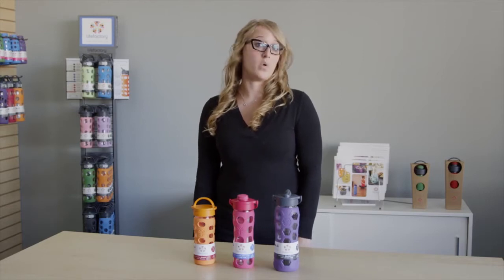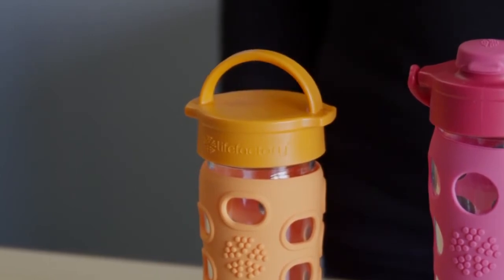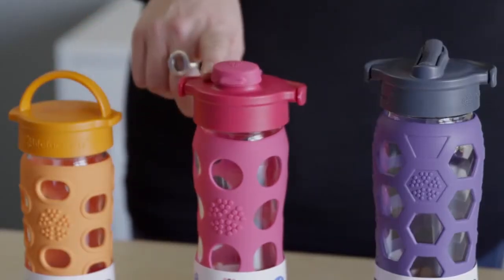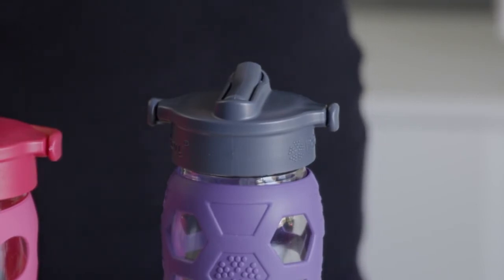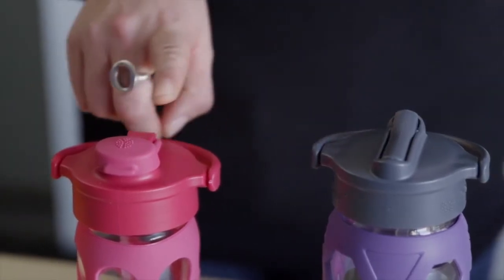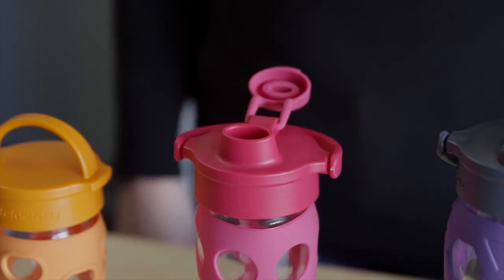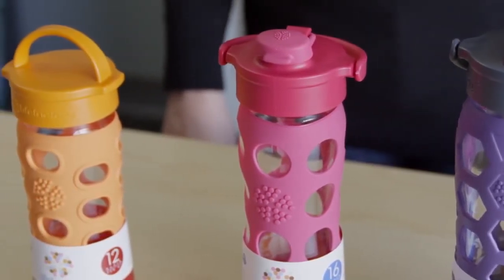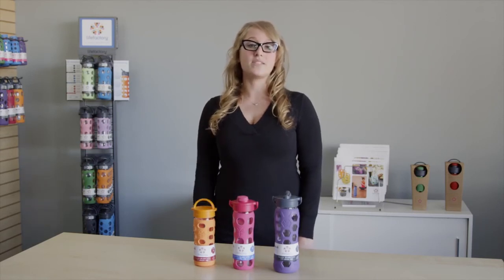Lifefactory Bottles & Caps - Reuseit.com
ince 2007, Lifefactory has set out to replace disposable water bottles by creating safe, attractive reusable glass bottles, made in the USA and designed for people of all ages. A collaboration between an award-winning integrative designer and a pediatric feeding specialist, Lifefactory glass beverage bottles combine modern sensibility, eco-friendly construction and exceptional utility. Lifefactory's motto is "Safe. Simple. Smart." Indeed, their complete system of stylish and practical reusable glass bottles for all ages is just that!